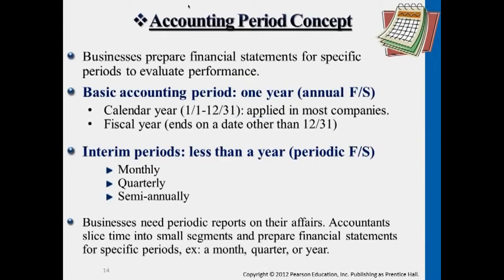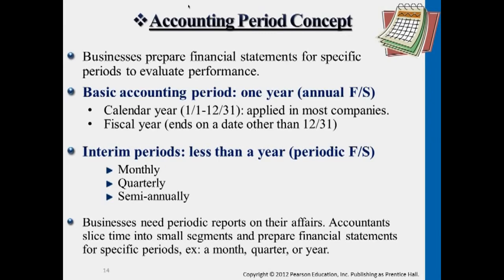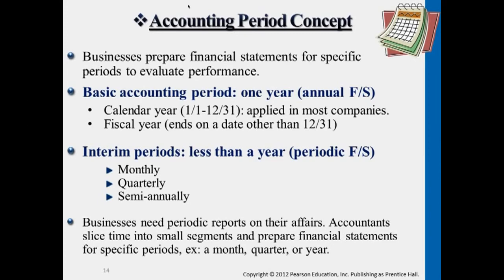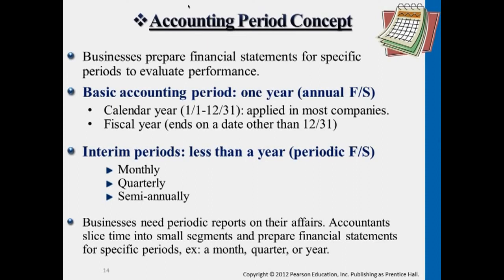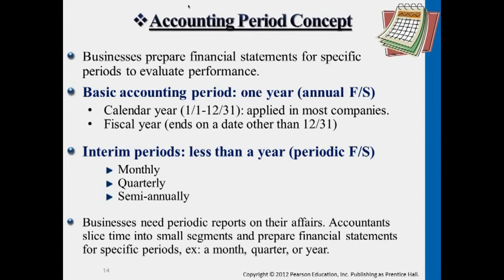Accounting Period Concept - Professor Victoria Chiu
Accounting Period Concept

00:00:05 Accounting Period Concept